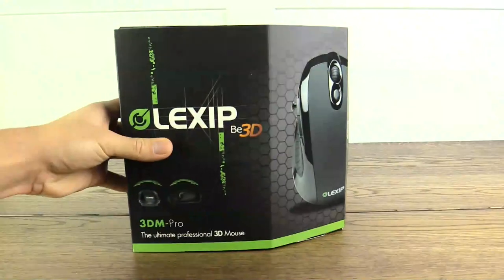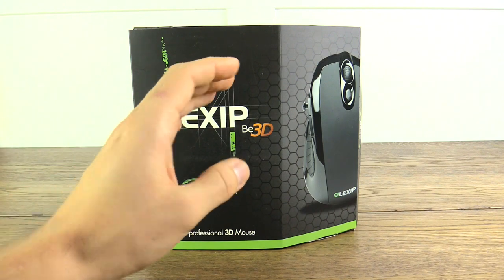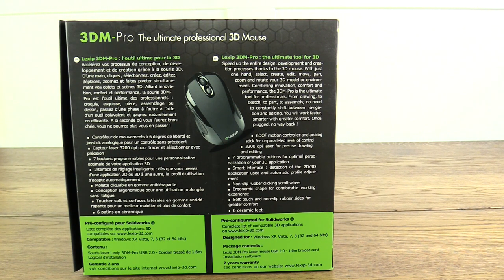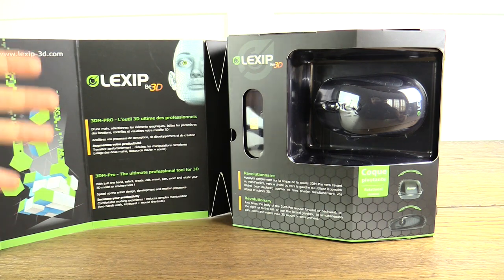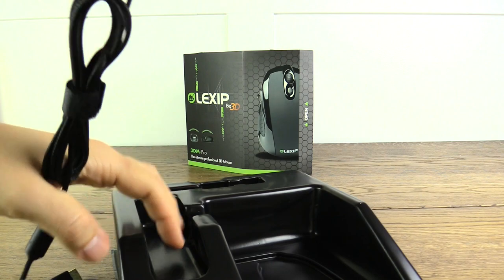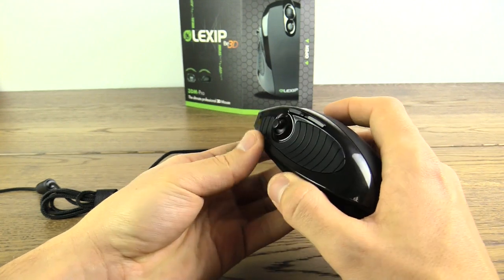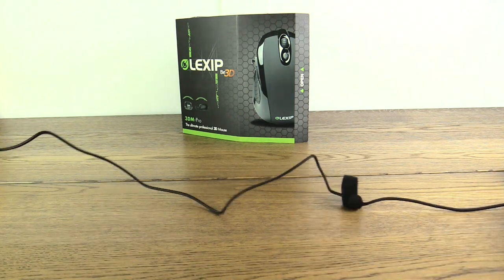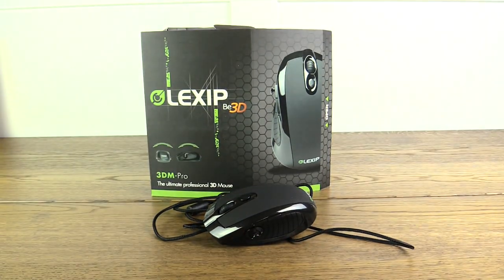LEXIP ARK Mouse Unboxing!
ARK launches Lexip - the only mouse with 6 axes of freedom instead of 2. Whether to customize your web browsing, navigate the space, build 3D scenes or control your favorite game, you can change the behavior of the Lexip depending on the program used. Configure the shortcuts on your joysticks and finish the tens of keyboard shortcuts impossible to reach. She behaves like a normal mouse so that even your most technophobic friend has nothing to say!